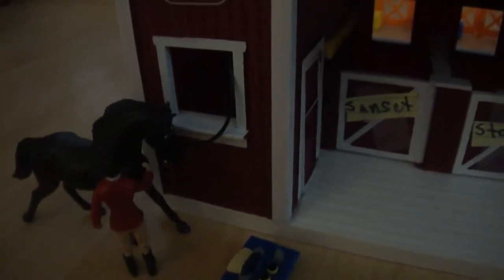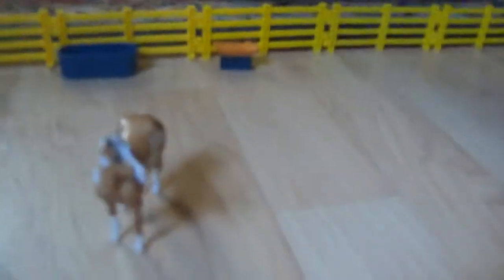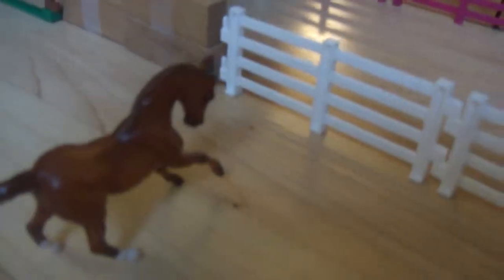Updated Breyer Stablemates Barn Tour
updated barn tour of Moon Star Stables